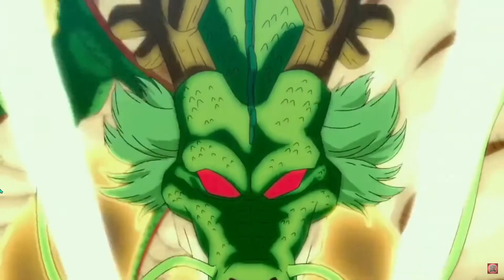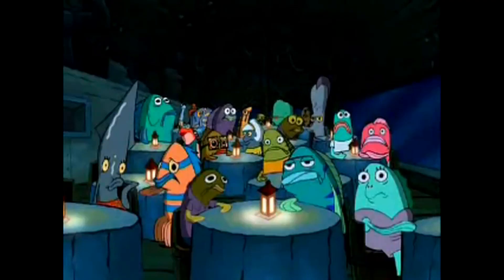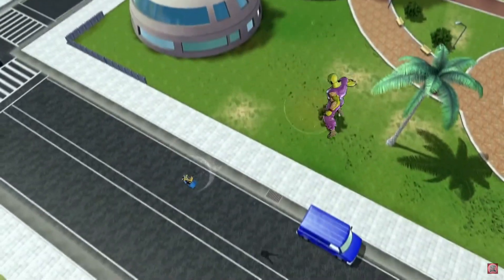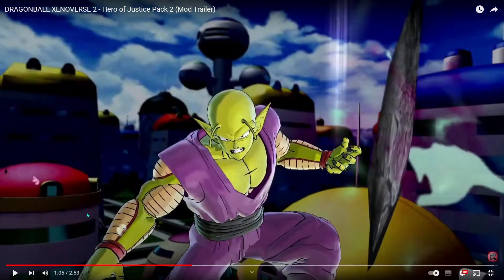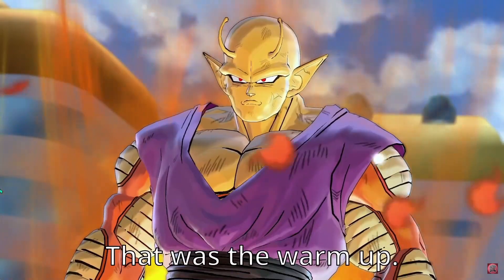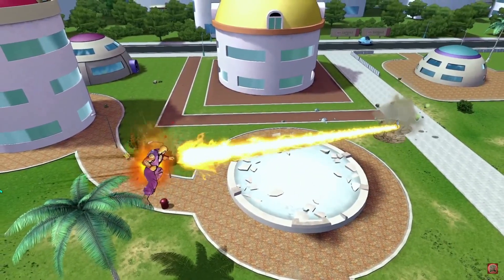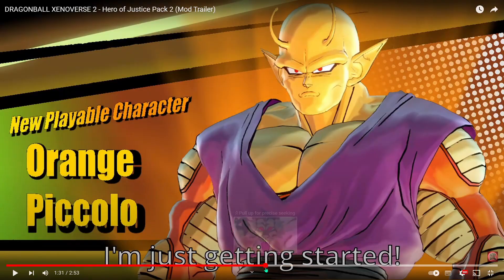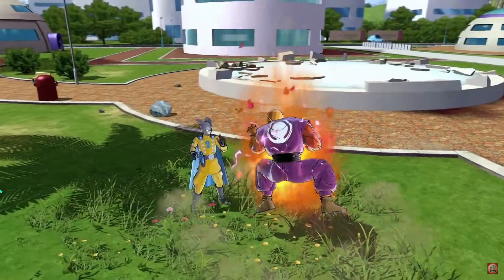DLC 16 ORANGE PICCOLO TRAILER!!! | Dragon Ball Xenoverse 2 Mods Hero Of Justice Pack 2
This is a modded Trailer made by one of the many talented Xenoverse 2 modders out there, today we take a look at the official trailer for the Modded DLC 16 Dragon Ball Super Super Hero characters, Beast Gohan and Piccolo!

This is their own created mod and trailer, and their work definitely deserves to get recognised!

-Please Do Make Sure To Check Those Out, It Would Be Really Great To Interact With You All

-Please Keep The Comment Section Friendly, We All Are Friends Here.